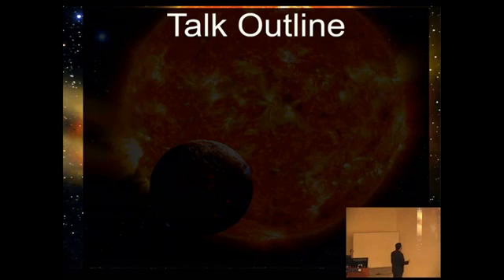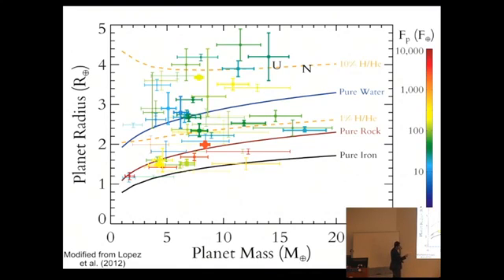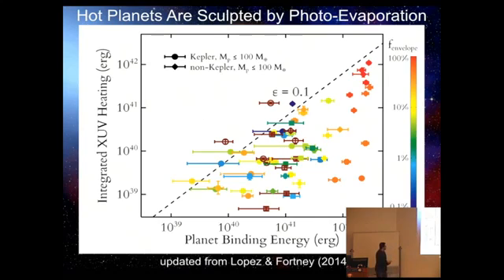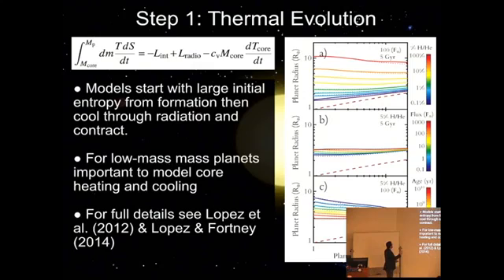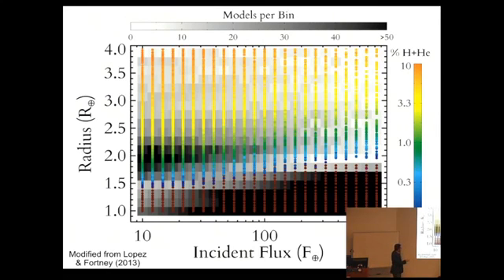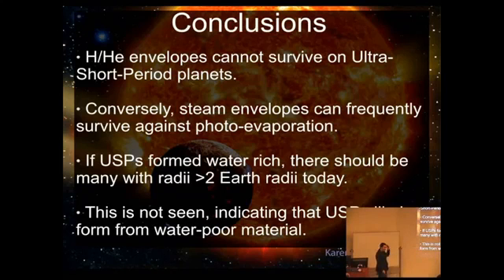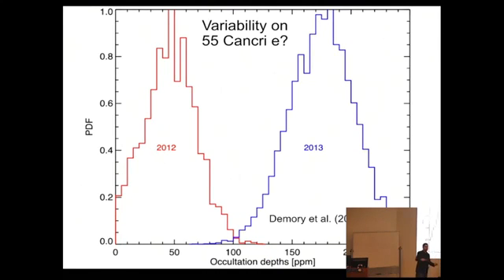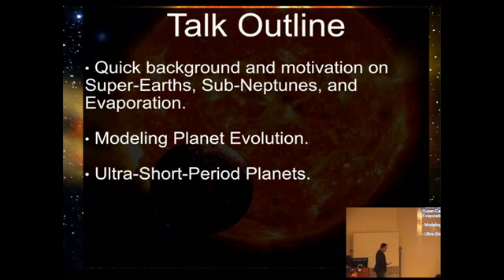Eric Lopez Born Dry: Keplers Ultra Short Period Planets formed Without KSPA 2017 - The Best Document